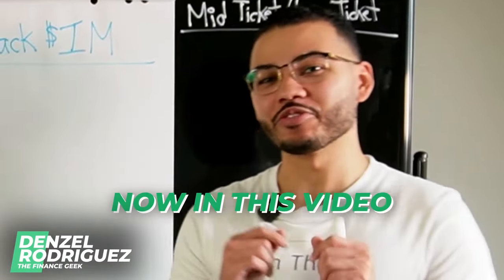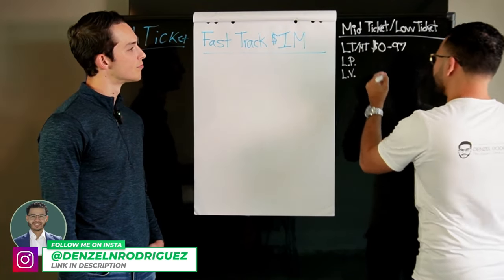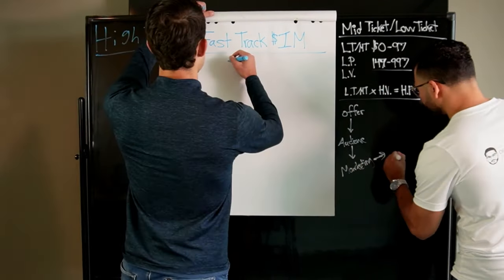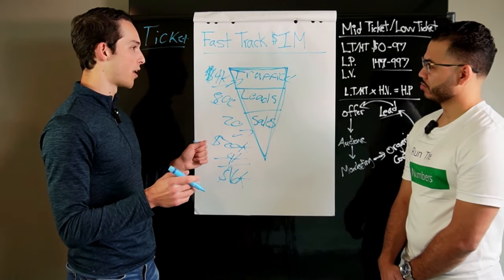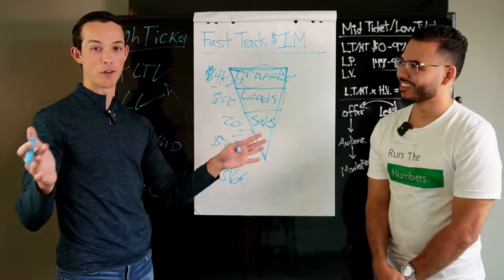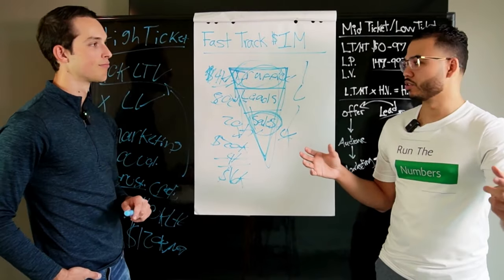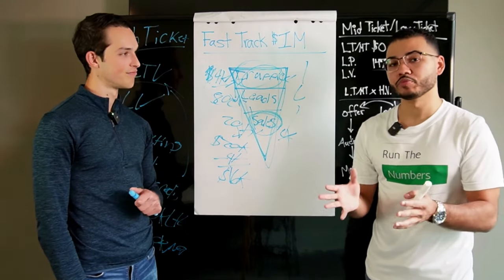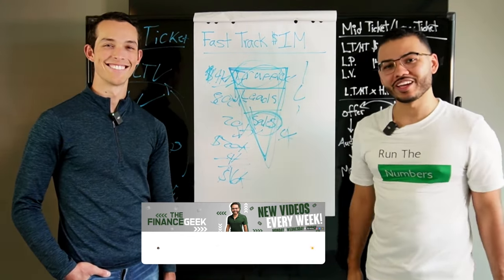The Fast Track Process To $1Million In Sales